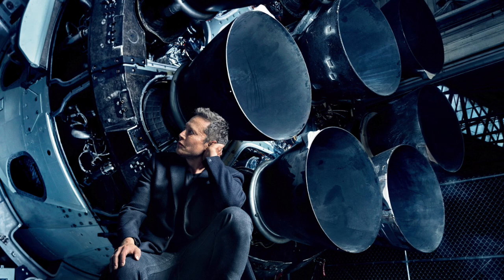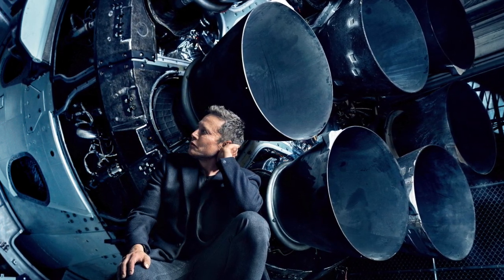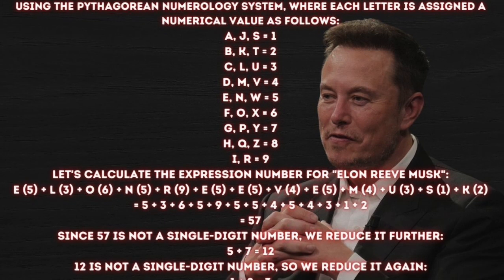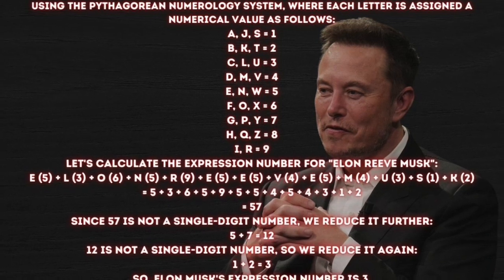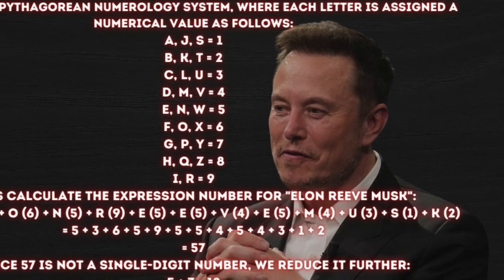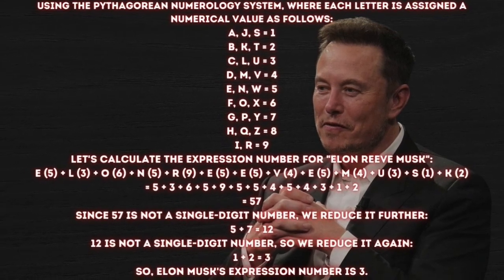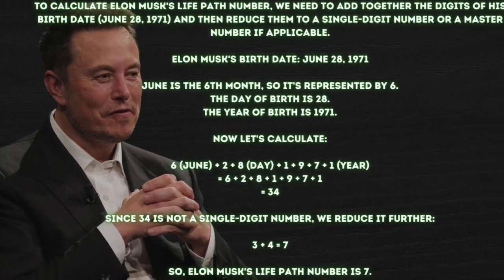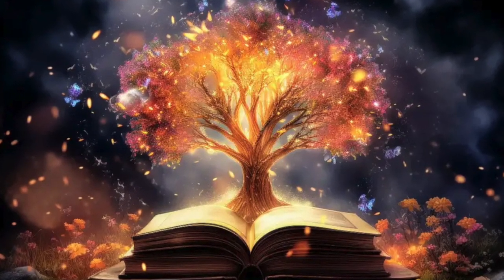Secret Of Letters And Numbers | Unlock Your Destiny | Decoding Your Name and Birthday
Decoding Your Name and Birthday"is a fascinating exploration into the ancient practice of numerology, where each letter of your name and every digit in your birth date carry a unique vibrational frequency and significance. By understanding these numbers, we can gain deeper insights into our personality, life purpose, strengths, challenges, and potential opportunities.

Your name holds clues about your personality traits, talents, and characteristics. Each letter is assigned a numerical value, and by calculating the sum of these values, we arrive at your Expression Number, which reflects your outward personality and how you present yourself to the world.

Similarly, your birth date reveals profound insights into your life path, destiny, and soul's journey. By adding the digits of your birth day, month, and year, we arrive at your Life Path Number, which represents the path you are destined to walk in this lifetime. Additionally, your birth date can unveil significant themes and lessons you may encounter along your journey.

Through the process of decoding your name and birthday, you can gain a deeper understanding of yourself, your relationships, and your life's purpose. Armed with this knowledge, you can make more informed decisions, embrace your strengths, navigate challenges with resilience, and align with your true essence.

Ultimately, decoding your name and birthday is not about predicting your future, but rather about gaining insight into the energies and influences shaping your life. It's an empowering journey of self-discovery and personal growth, guiding you towards greater clarity, fulfilment, and authenticity.

If you found this video informative and valuable, please don't forget to give it a thumbs up, leave your thoughts in the comments section, and subscribe to our channel for more enlightening content. And become a part of our journey towards greater self-awareness.